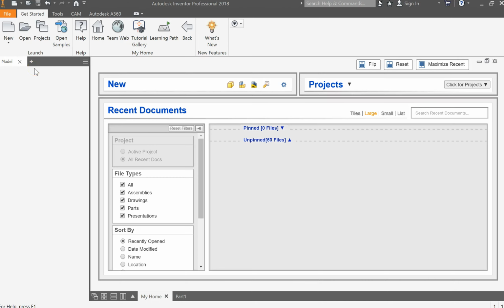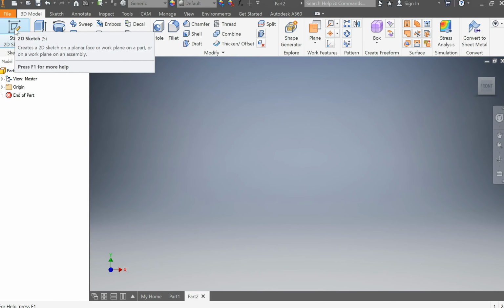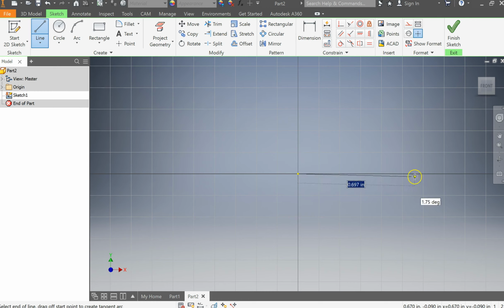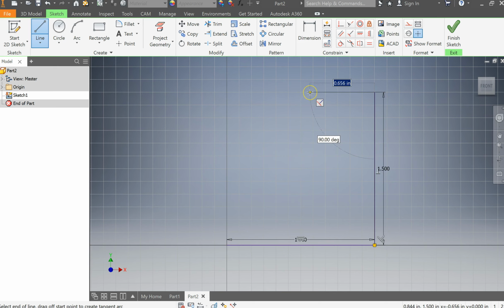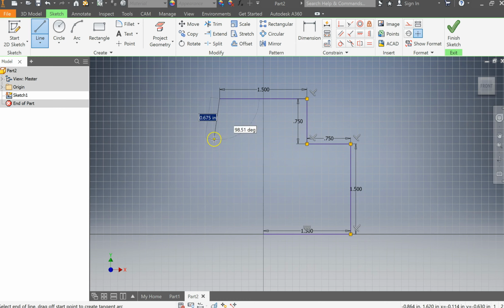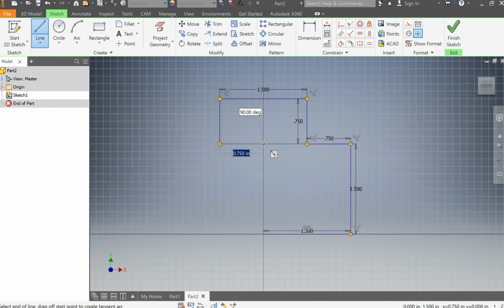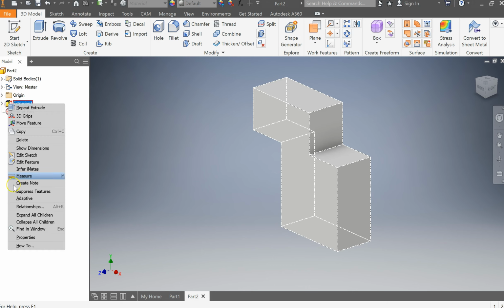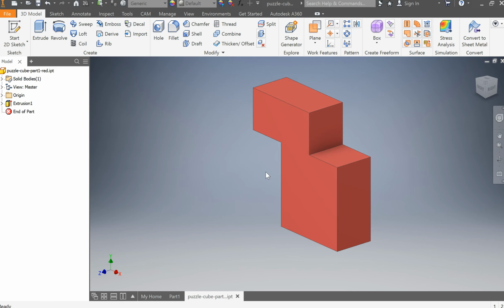Inventor PuzzleCube Part1